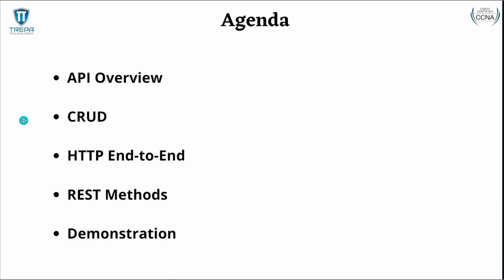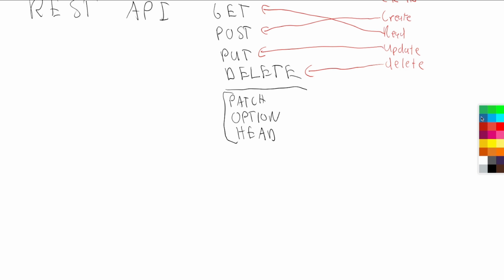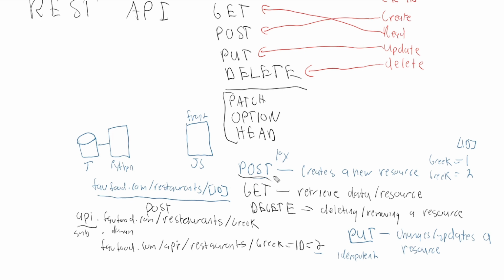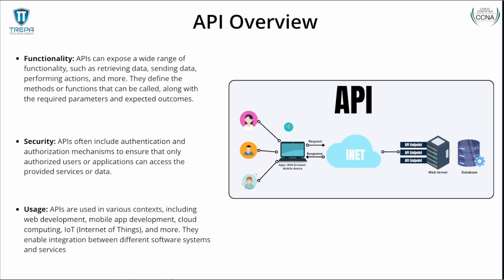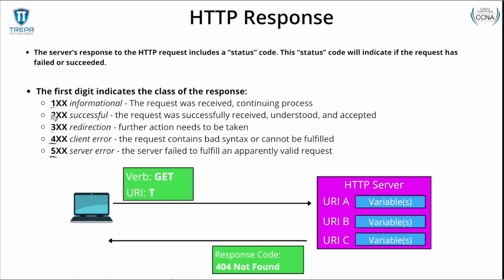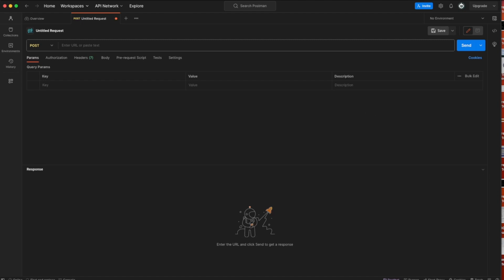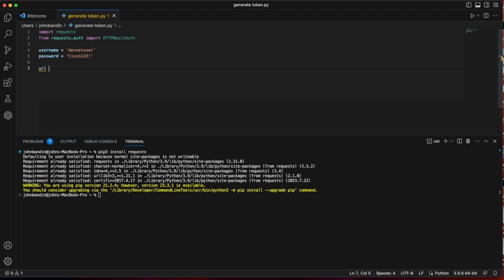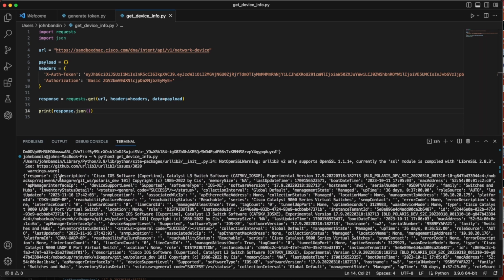CCNA FULL COURSE 2024: Learn IT! 💻 REST APIs- CCNA 200-301 Study Guide